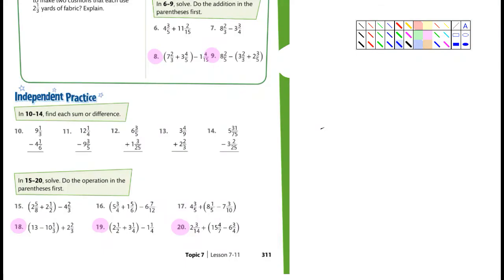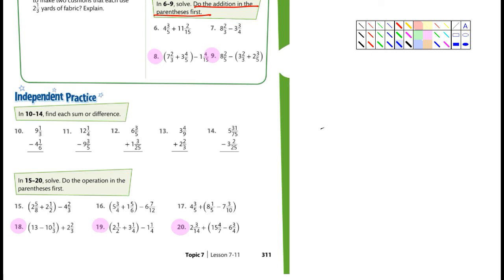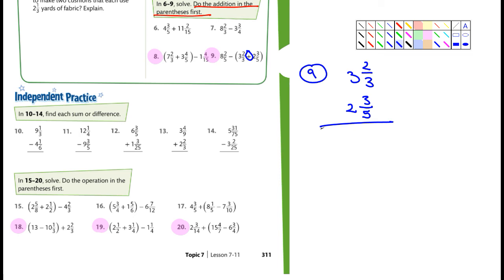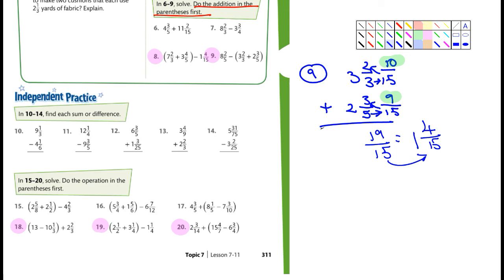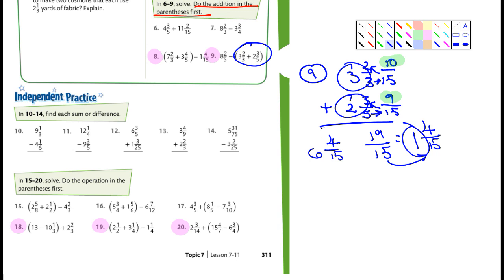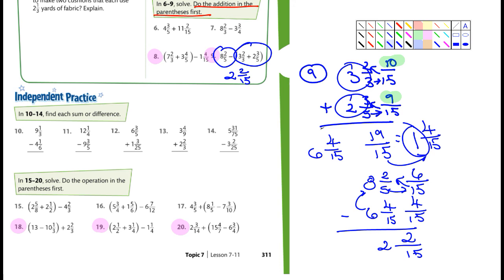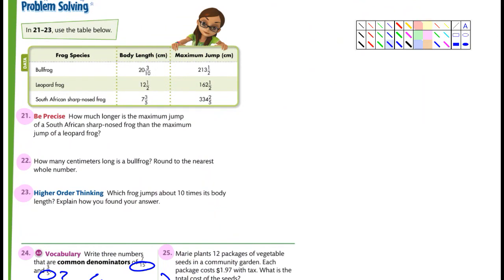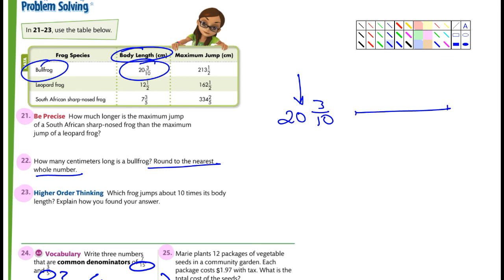5th Math Envision 7-11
5th Math lesson on Envision 7-11.